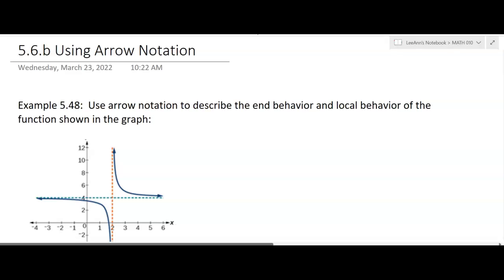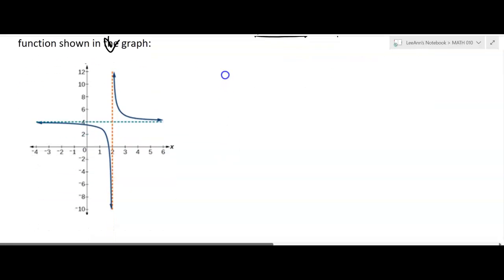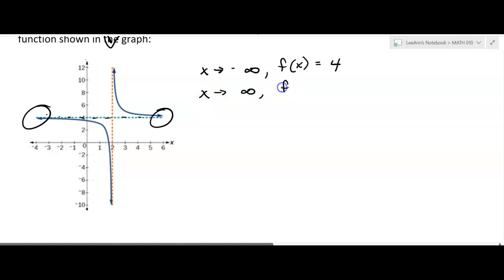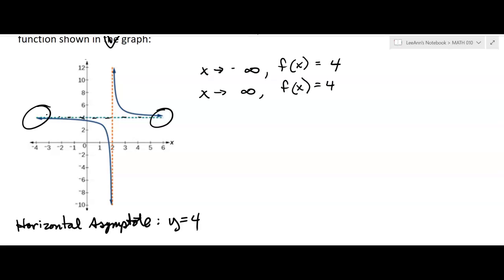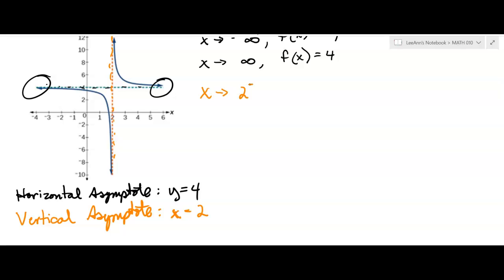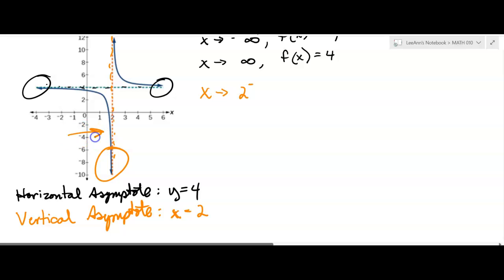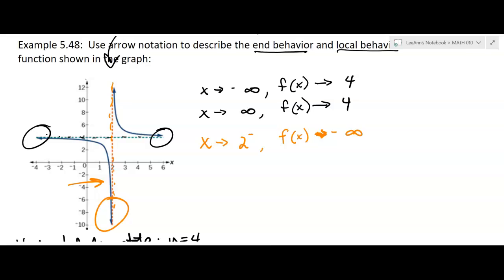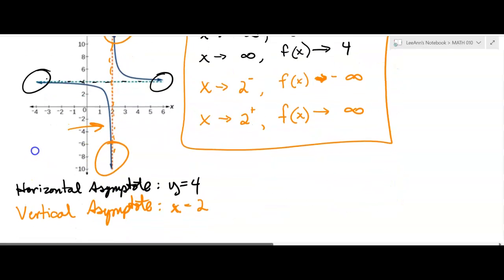5.6.b Using Arrow Notation